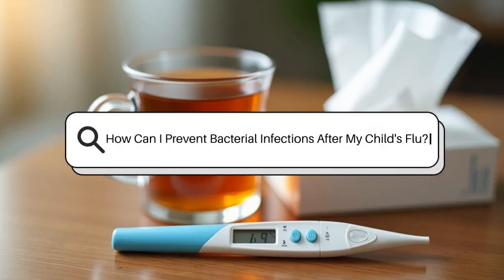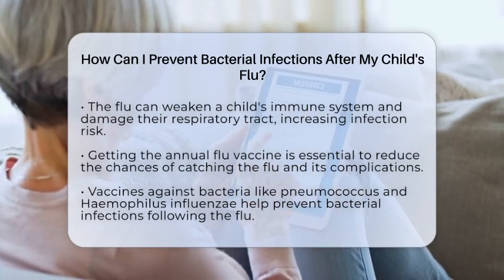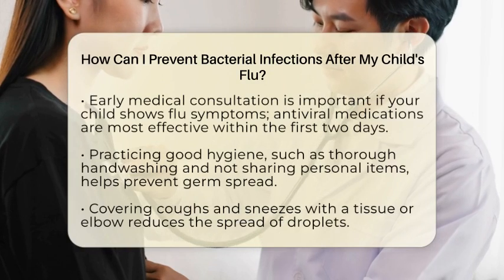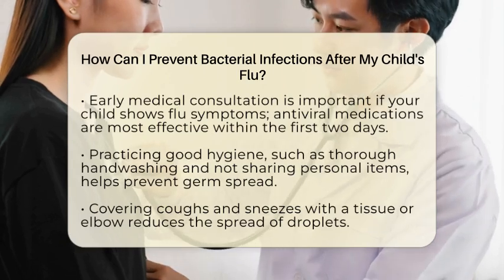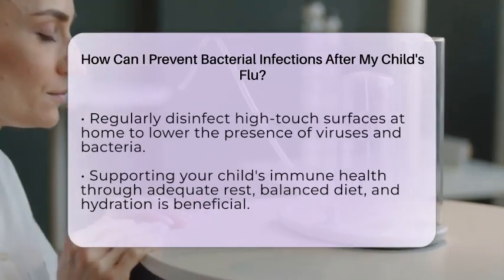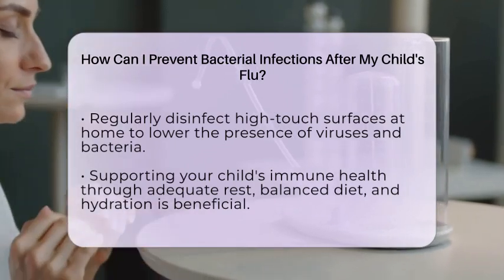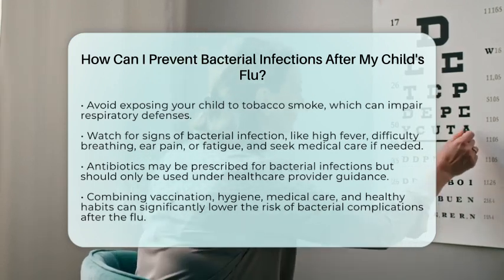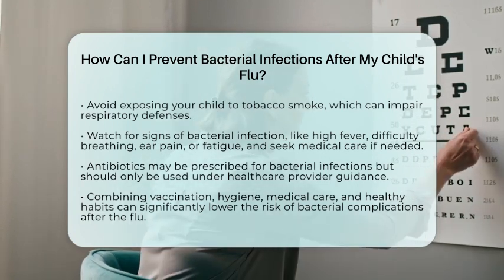How Can I Prevent Bacterial Infections After My Child's Flu? - Influenza Relief Guide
How Can I Prevent Bacterial Infections After My Child's Flu? Are you concerned about preventing bacterial infections in your child after they have had the flu? In this informative video, we’ll explain effective strategies to help protect your child's health during flu season and beyond. We’ll cover the importance of vaccination and how specific vaccines can reduce the risk of bacterial complications such as pneumonia and ear infections. You’ll learn why early medical intervention is vital if your child shows flu symptoms, and how antiviral medications can make a difference when taken promptly.

The video also emphasizes the significance of good hygiene practices, including proper handwashing techniques and avoiding sharing personal items, to prevent the spread of germs. We’ll discuss how maintaining a clean home environment by disinfecting frequently touched surfaces can further reduce infection risks. Additionally, we’ll share tips on supporting your child's immune health through proper nutrition, hydration, and avoiding exposure to tobacco smoke.

Monitoring your child for signs of bacterial infections—like persistent high fever, difficulty breathing, or ear pain—is essential, and knowing when to seek medical care can prevent complications. We’ll also explain the responsible use of antibiotics under medical supervision to avoid resistance.

By following these practical steps, you can help safeguard your child's recovery and overall well-being. Always consult your healthcare provider for personalized advice and guidance.

About Us: Welcome to the Influenza Relief Guide! Our channel is dedicated to providing clear and concise information about seasonal influenza, flu symptoms, and effective flu prevention tips. We cover essential topics like influenza vaccination, flu treatment options, and the differences between cold and flu. We also discuss managing flu at home, antiviral medications for flu, and high-risk flu groups, ensuring you have the knowledge needed to stay informed and safe. The content provided is for general informational and educational purposes only. It is not intended to substitute for professional medical advice, diagnosis, or treatment. Never disregard professional medical advice or delay seeking it because of something you have seen in this content. Never rely on this information in place of consulting with qualified healthcare professionals. The creators and distributors of this content are not responsible for any adverse effects or consequences resulting from the use of any suggestions, preparations, or procedures described in this material. Always consult with your healthcare provider before starting any new health-related practice or program.